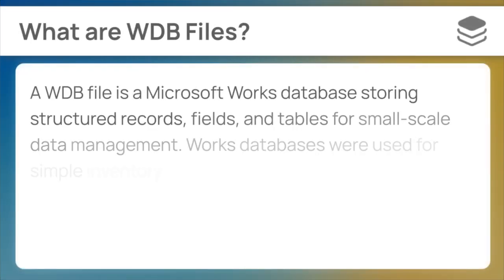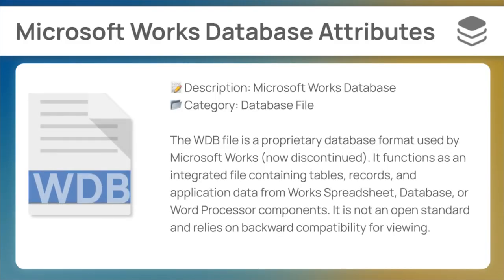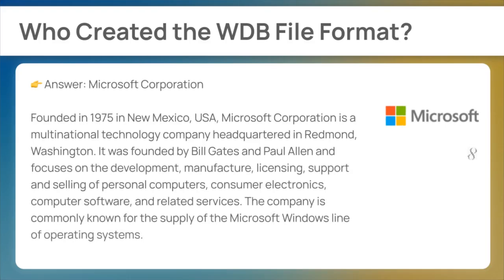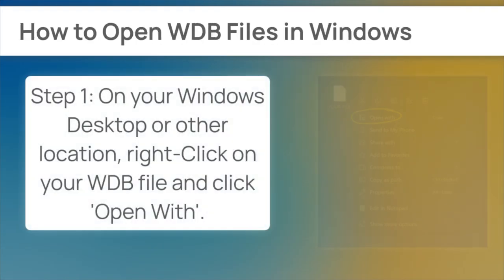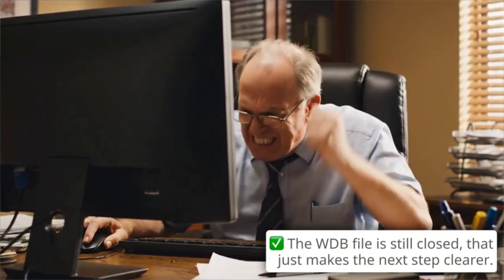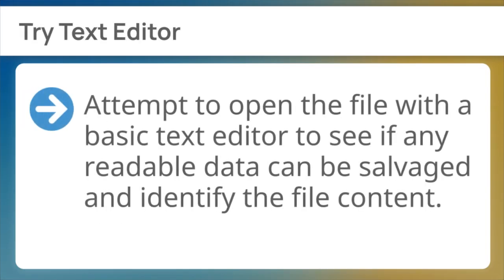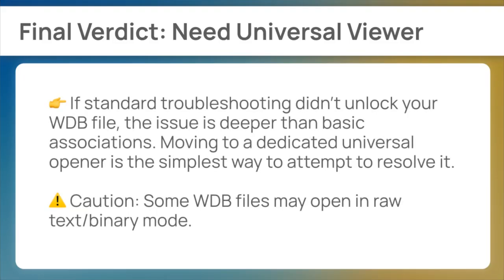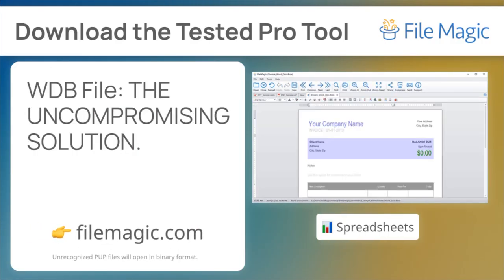How to Open Microsoft Works Database (.WDB) Files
Having trouble opening your Microsoft Works Database format? You are not alone! In this quick tutorial, I’ll show you exactly how to open, view, and fix any WDB file on Windows — even if your PC doesn’t recognize the format. I'll show you free programs, how to fix common errors, and the easiest *1-click solution* if nothing else works.

The WDB file is a proprietary database format used by Microsoft Works (now discontinued). It functions as an integrated file containing tables, records, and application data from Works Spreadsheet, Database, or Word Processor components. It is not an open standard and relies on backward compatibility for viewing.

Download Universal File Viewer (Recommended): Recommended tool instantly open WDB files (and 200+ more formats) with File Magic.

▶ WDB File Essentials:

- Resolve Windows issues that stop WDB from opening
- Learn how WDB files are typically used
- Choose the right software to open WDB
- How to Find Alternative Converter
- How to Try Text Editor
- Restore proper WDB file-to-program associations
- Understand the evolution of the WDB file format
- How to Use Microsoft Works

Timestamps:

00:00 - Welcome
00:24 - The WDB File Format
00:53 - The Creator of WDB
01:12 - Compatible Apps for WDB
01:29 - Ways to Open WDB
01:55 - WDB File Recovery
02:32 - All-in-One File Viewers